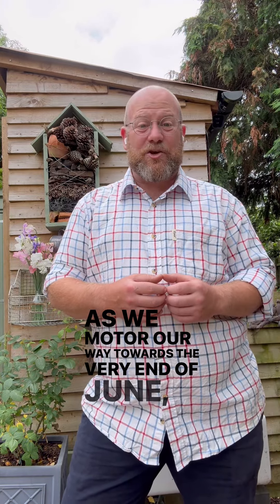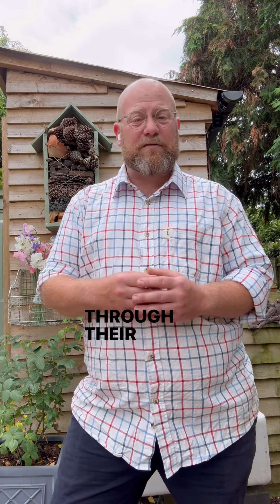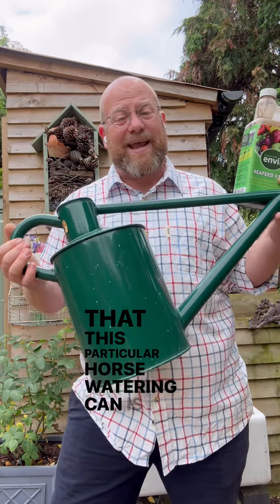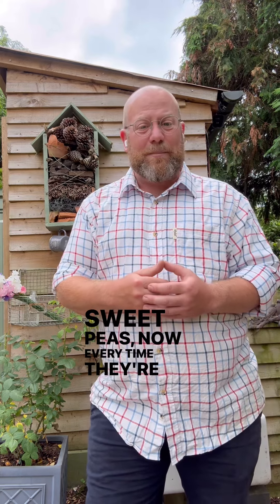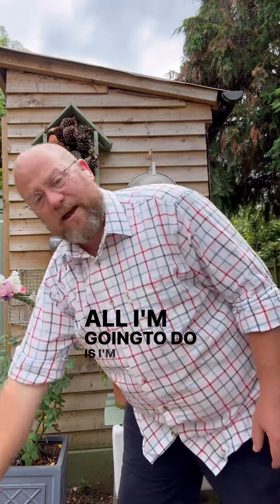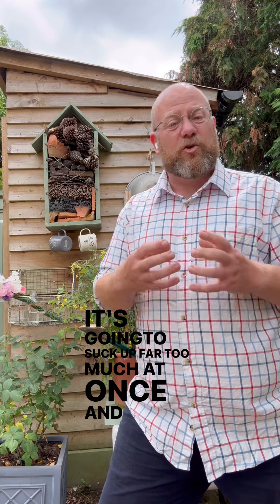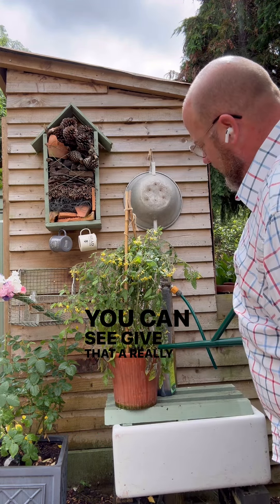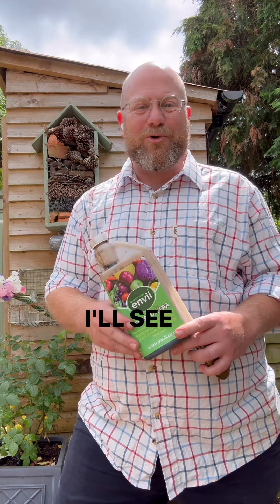Summer feeding of potted roses sweetpeas, dahlias with @enviiuk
As we head to the end of June,and the first flush of blooms is coming to an end

so the age old question once again is asked about how I maintain not only roses growing in the ground but also pot grown specimens and more importantly the products I use to keep them in tiptop condition and blooming all summer long

roses in the ground don’t get any extra attention as far as feeding is concerned I rely completely on the work that I’ve done over the last five or six years on my soil structure and condition I cannot stress enough how important the quality and composition of your soil is to the success of your garden. Please don’t skip the mulching. However if you’ve recently moved into your garden and not quite yet gotten your soil into the correct condition. You can go ahead and feed roses grown in pots and in the ground now every two weeks for the rest of the season

You won’t see me using any other product apart from @enviiuk seafeed extra, I use this product quite literally everywhere on everything that needs feeding in different ratios of of course

Pot grown roses and other container shrubs get fed once every two weeks with 20 ml diluted into 10 L of water

Sweet peas and dahlias now get folia and ground fed every time blooms are picked which can sometimes be two or three times a week-if you see yellowing at the bottom of your sweet peas you’re not keeping up with the amount of nutritional value the plant needs and you’ll be soon pulling them out so up your watering and increase your feeding

I even use this product in a much diluted form on all of my house, Plants !

If you have any questions on the subject, don’t hesitate to leave me a common below